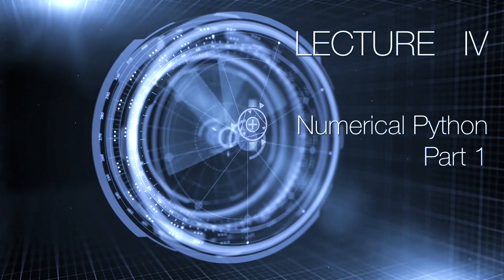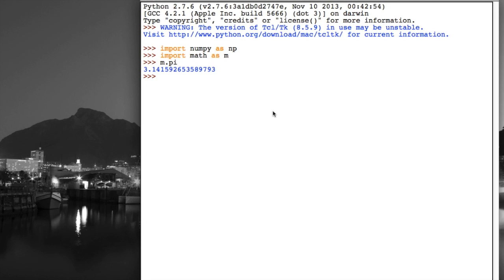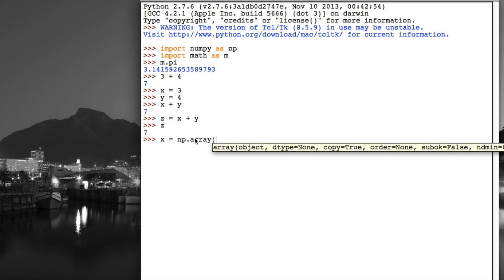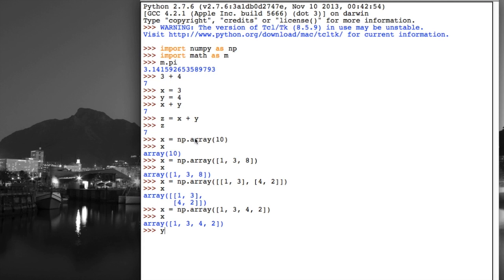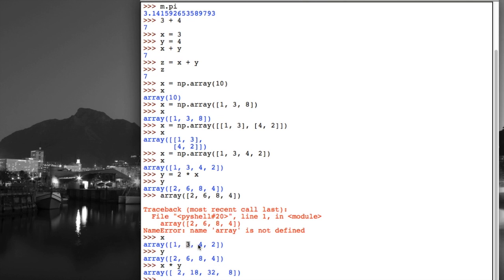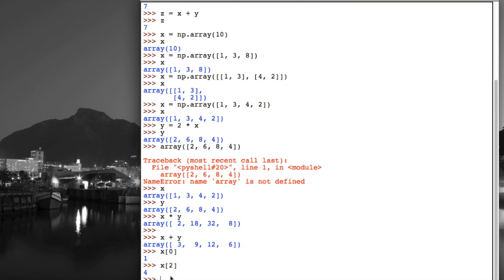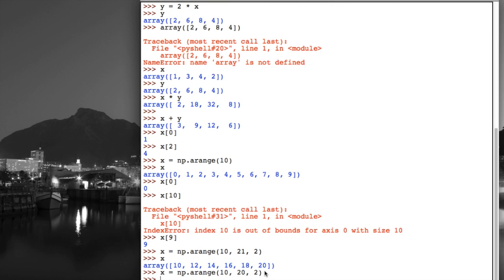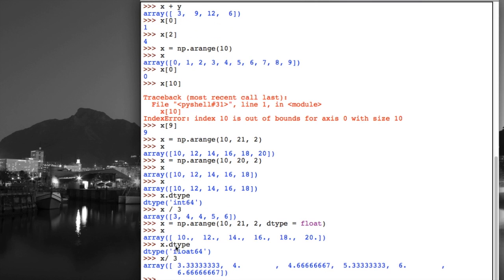004 Numerical Python part 1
Extending the capabilities of Python with the NumPy module